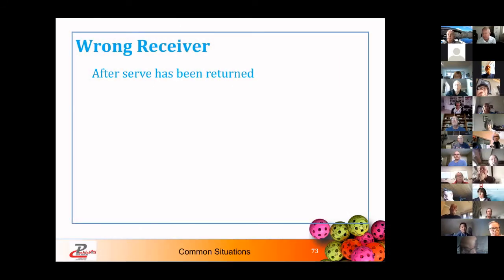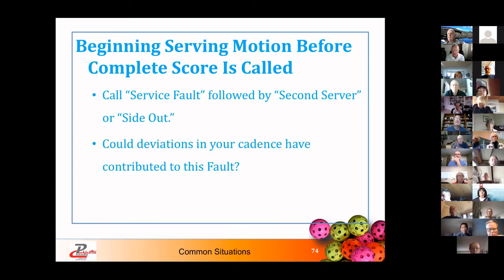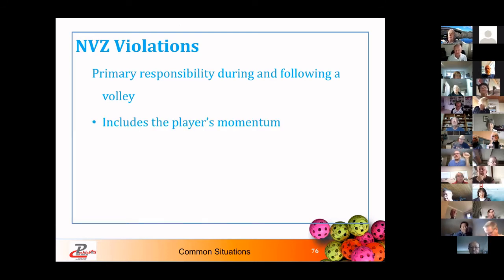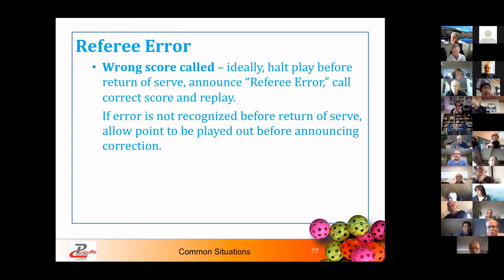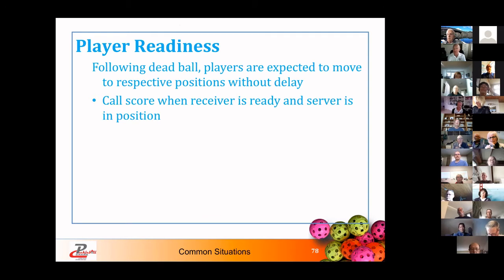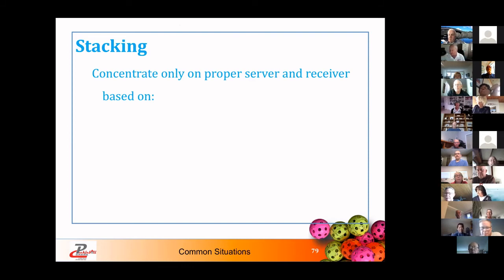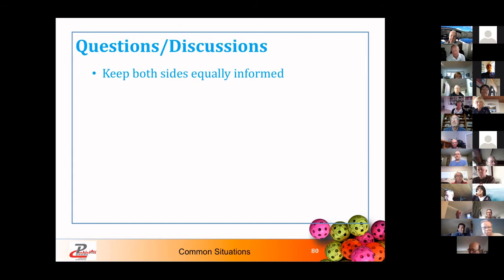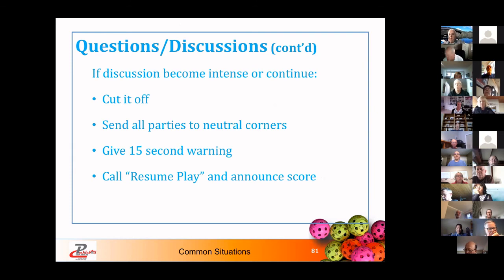Nov 14 Ref Training Video 2 24 50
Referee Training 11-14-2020